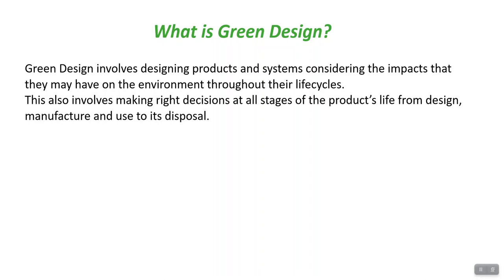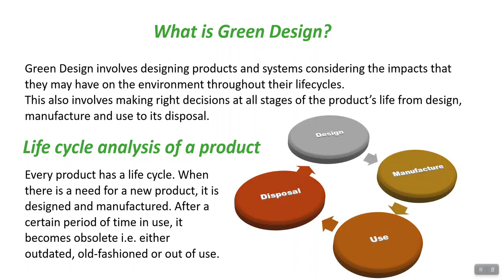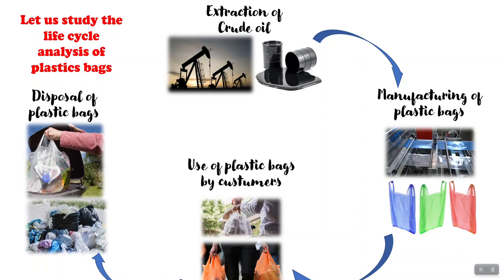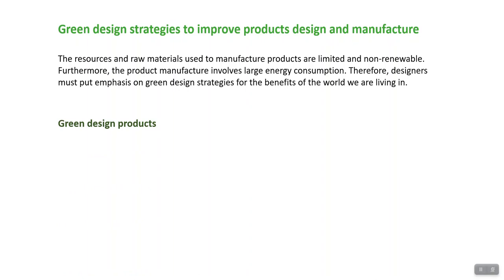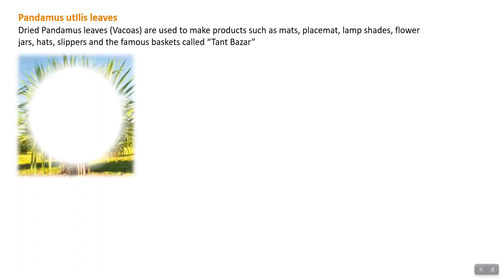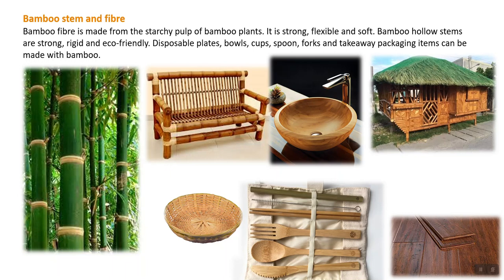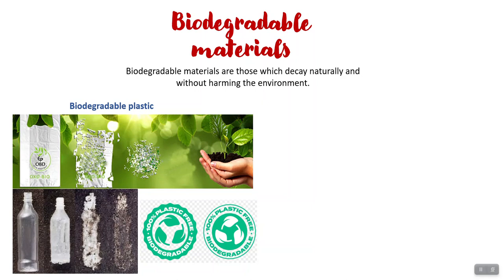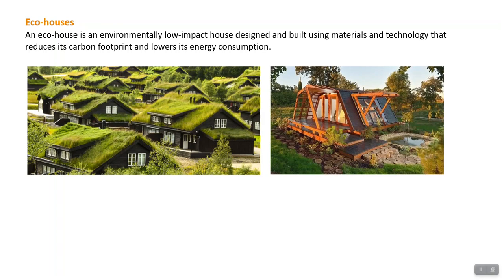Grade 9 Green design Online Lesson 2